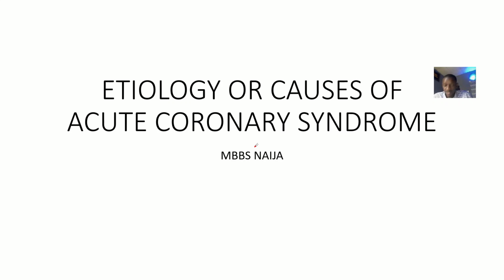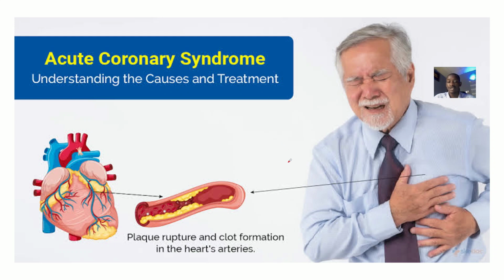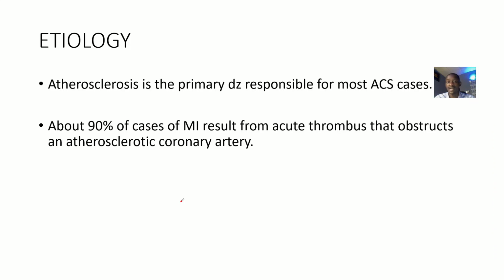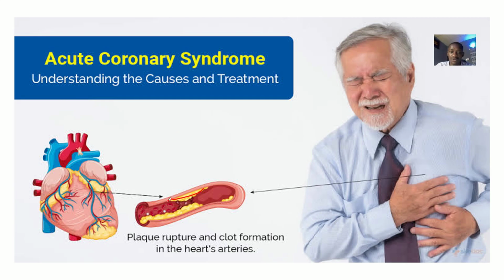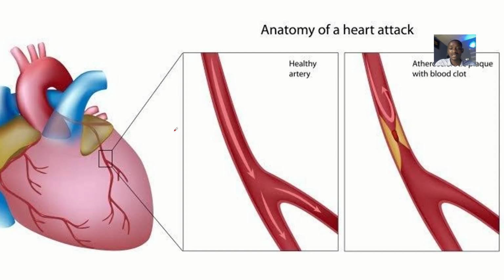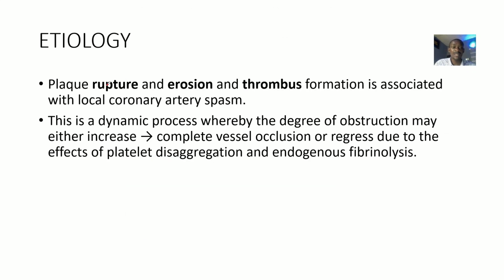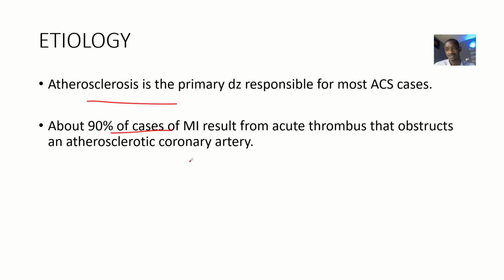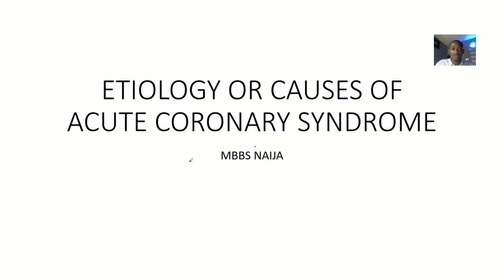Etiology or causes of Acute Coronary Syndrome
Acute Coronary Syndrome (ACS) is primarily caused by the reduction of blood flow to the heart muscle, which can occur due to several underlying conditions. Here are the main causes:

Atherosclerosis: The most common cause. It involves the buildup of plaque (fatty deposits) in the coronary arteries. When these plaques rupture, they can form blood clots that block blood flow.

Coronary Artery Spasm: A temporary tightening (spasm) of the muscles in the wall of one of the coronary arteries, which can reduce or block blood flow.

Thrombosis: Formation of a blood clot within the blood vessels, often as a result of a ruptured atherosclerotic plaque.

Inflammation: Conditions like vasculitis (inflammation of blood vessels) can damage the coronary arteries, leading to blockages.

Embolism: A blood clot or other debris that travels through the bloodstream and lodges in the coronary arteries.

Risk Factors:

Modifiable: Smoking, high blood pressure, high cholesterol, diabetes, obesity, lack of physical activity, unhealthy diet, and excessive alcohol intake.

Non-Modifiable: Age, gender (higher risk in men and postmenopausal women), family history of heart disease, and certain genetic conditions.

Understanding these causes and risk factors can help in preventing and managing ACS. It's all about keeping that heart healthy and strong. Got more questions? Let's keep going!